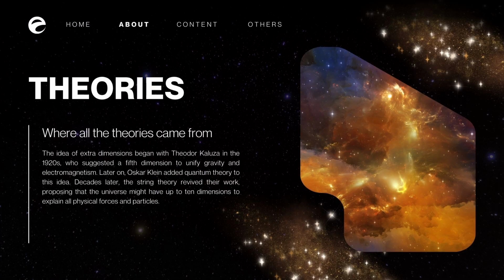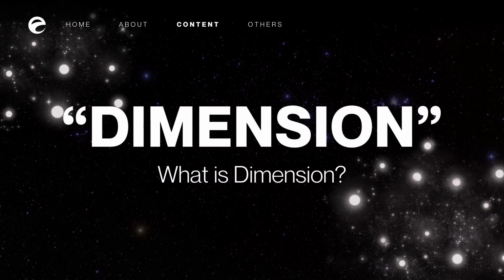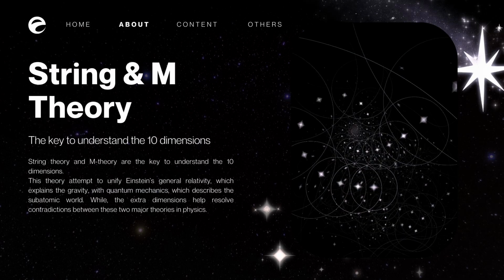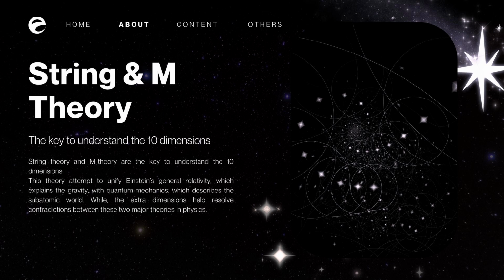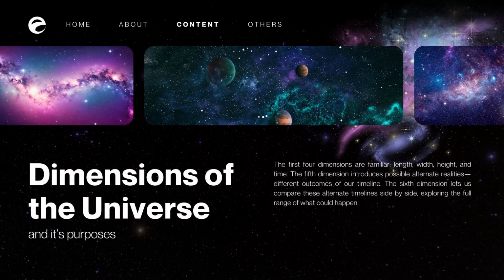10 Dimensions of the Universe - Physics for Engineers – 1IE- C – Group 2